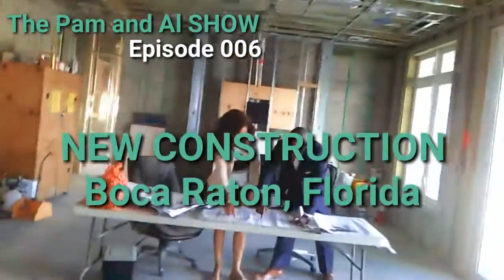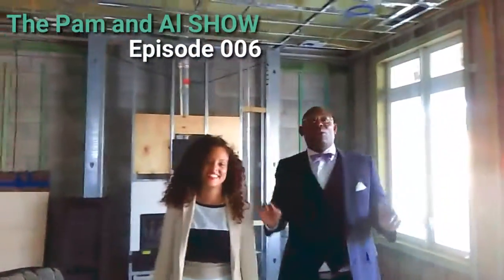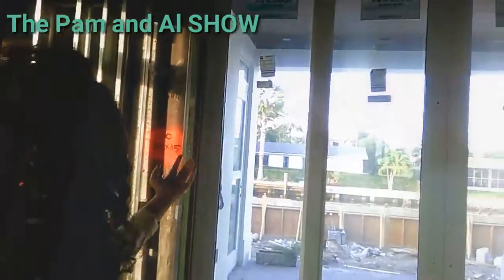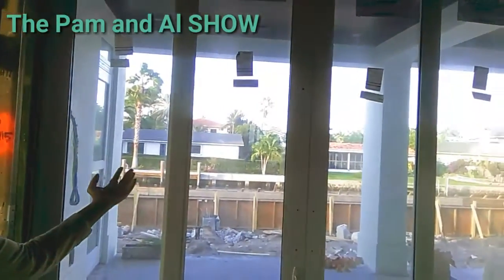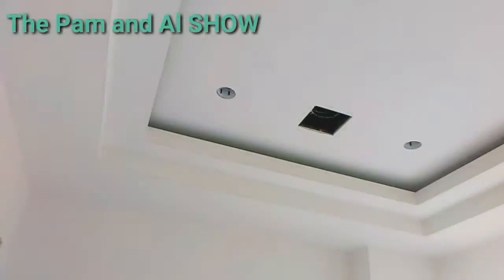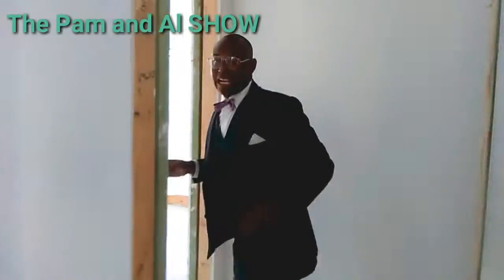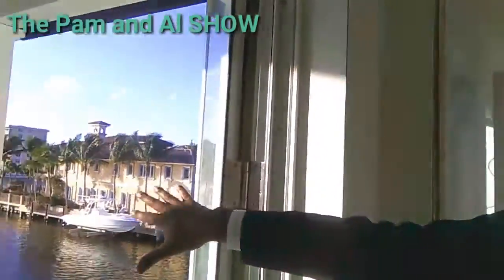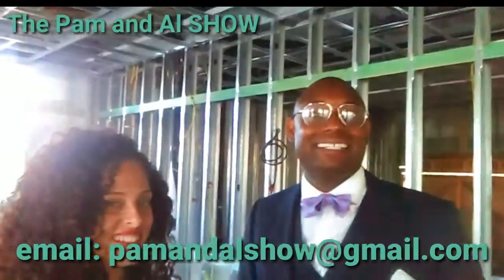The Pam and AL SHOW - Season 1- Episode 006 | Boca Raton FL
The Pam and AL SHOW - Season 1- Episode 006 | New Construction Boca Raton Florida
Your Hosts: Pamela Castro & Alan Webster of
 Webster International Realty